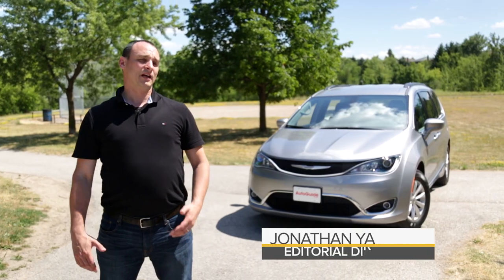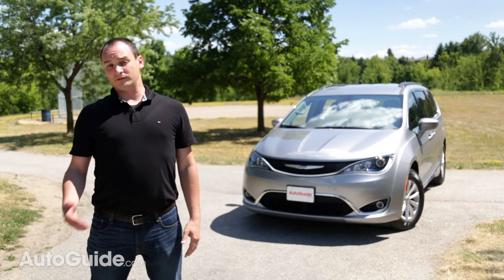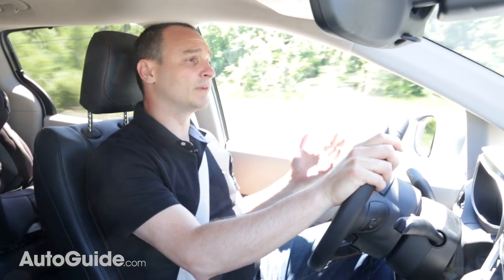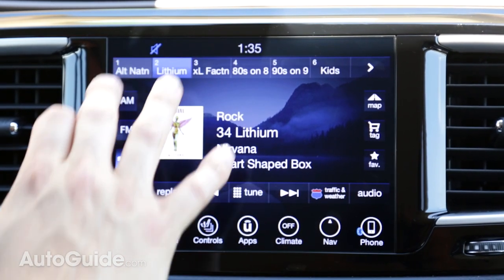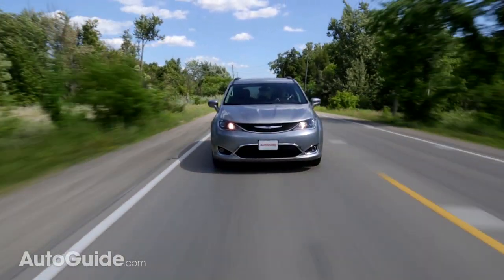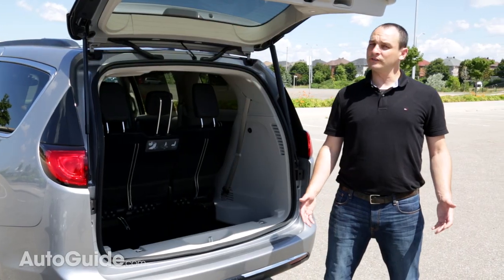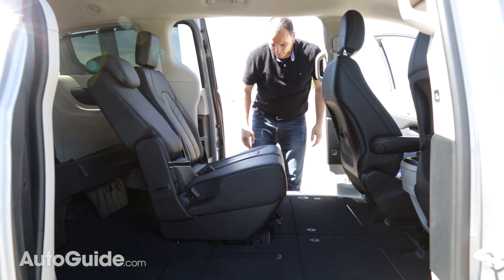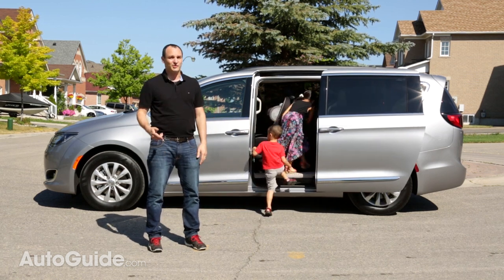2017 Chrysler Pacifica Review